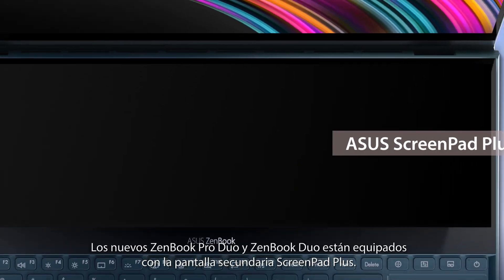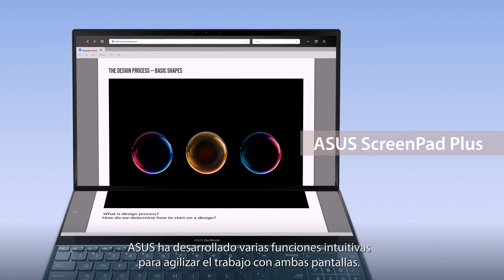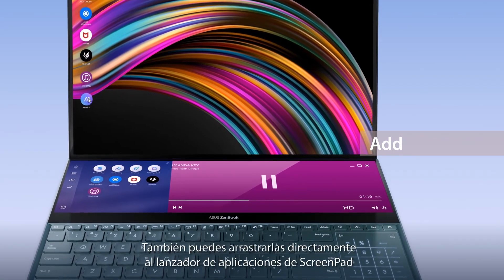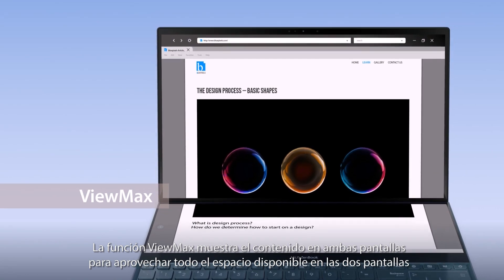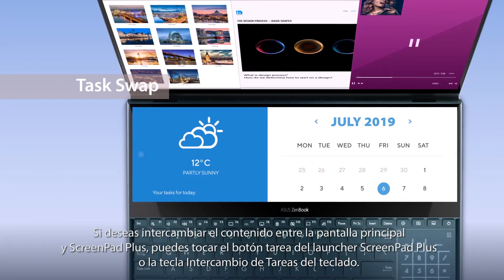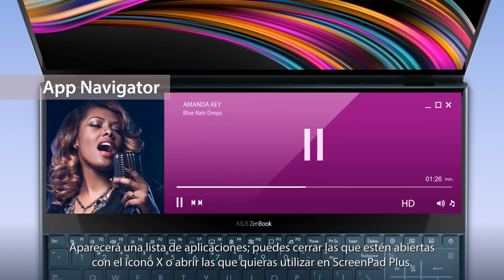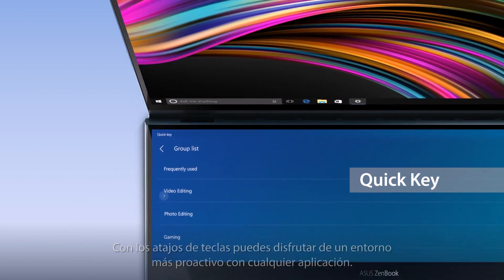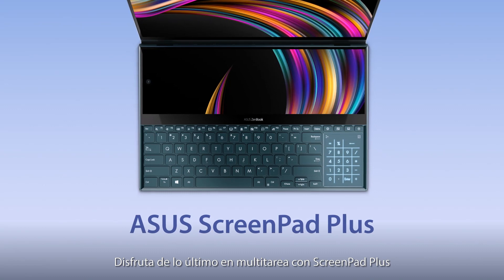ASUS ScreenPad Plus: Introducción rápida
Diseñada para ofrecer lo último en eficiencia en el flujo de trabajo, la exclusiva pantalla táctil secundaria ASUS ScreenPad Plus funciona a la perfección con la pantalla principal.

Los nuevos ZenBook Pro Duo y ZenBook Duo están equipados con la pantalla secundaria ScreenPad Plus. ASUS ScreenPad Plus es una pantalla secundaria integrada con una gran cantidad de funciones para pensadas para ofrecerte un entorno multitarea más eficiente. El nuevo formato está concebido para revolucionar la experiencia informática tradicional.